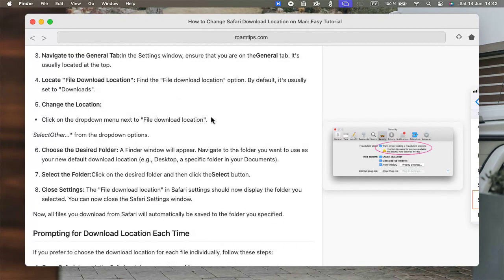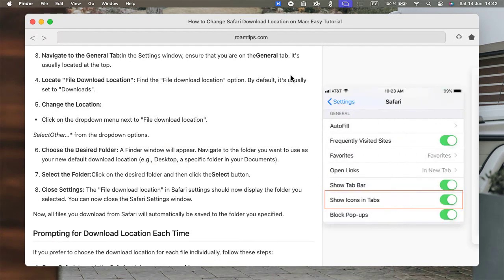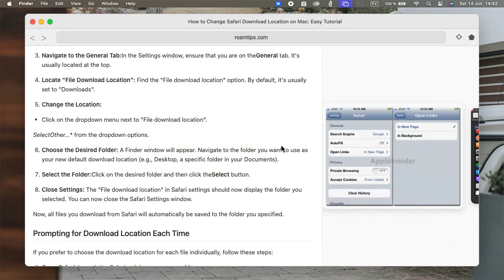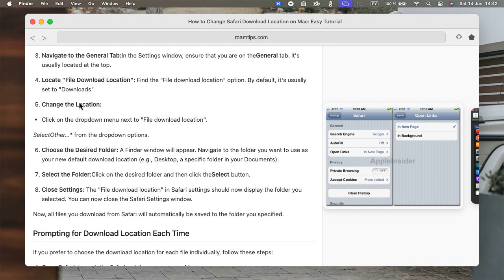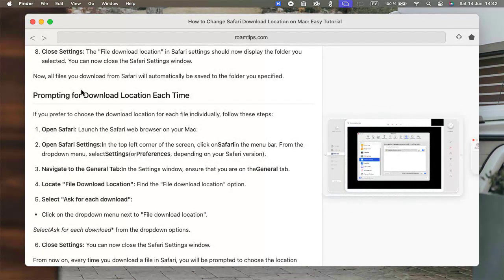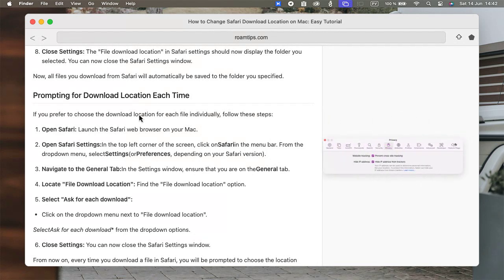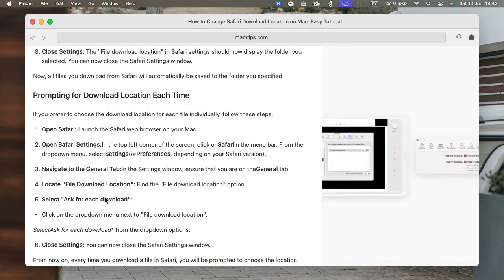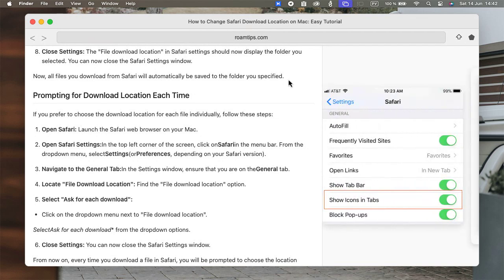How to Change Safari Download Location on Mac Easy Tutorial